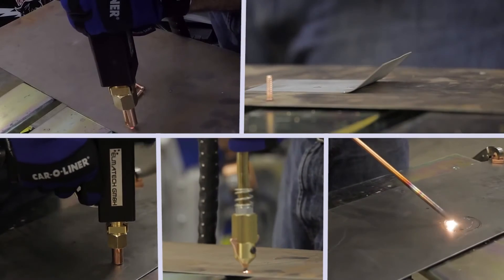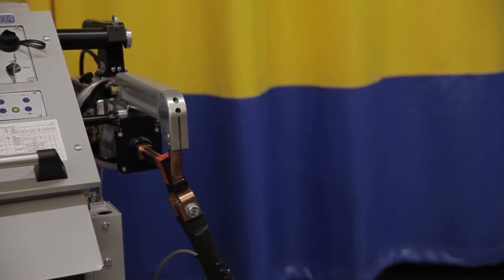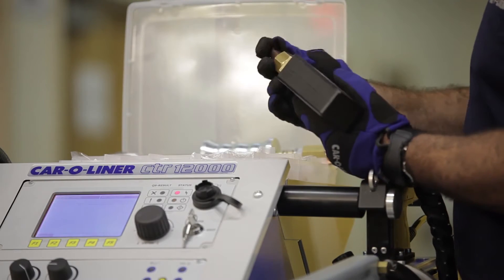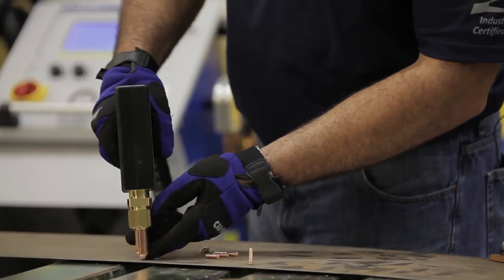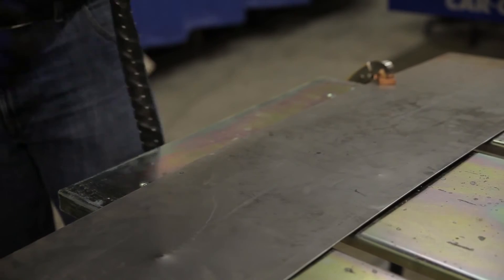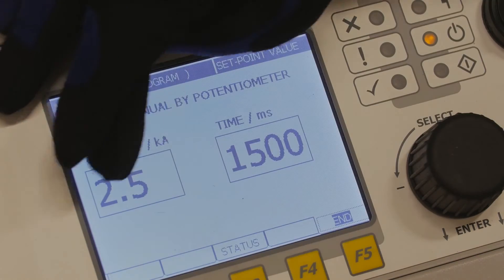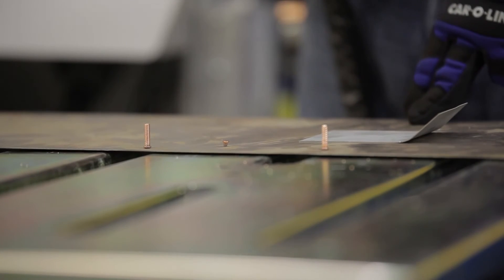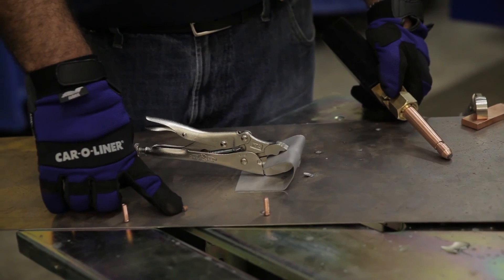Car-O-Liner CTR12000 Multi Function Kit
Anthony Cetani, sales representative for Metropolitan Car-O-Liner, demonstrates the multifunction gun on the CTR12000.

The high power, medium frequency inverter operation of the CTR12000 is ideal for today’s newer materials, including high, ultra-high, and laminated steels. The process-regulated system provides true quality assurance.